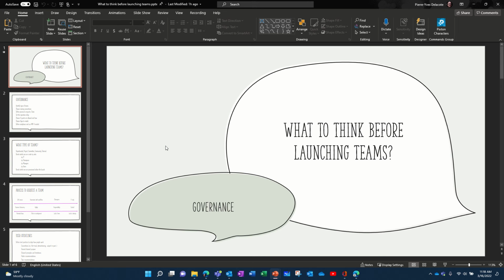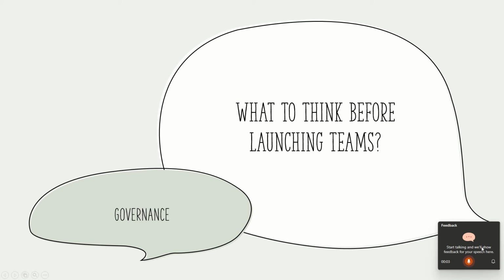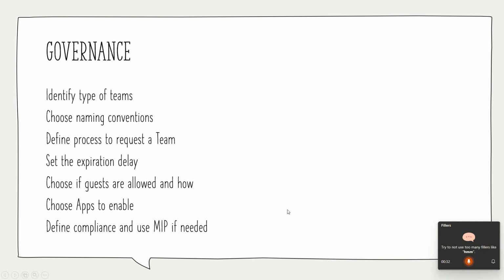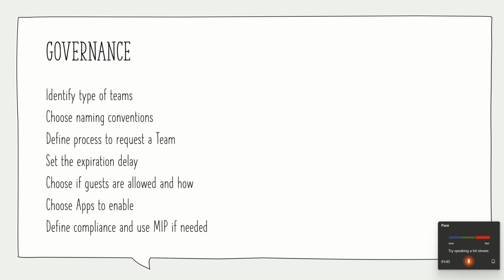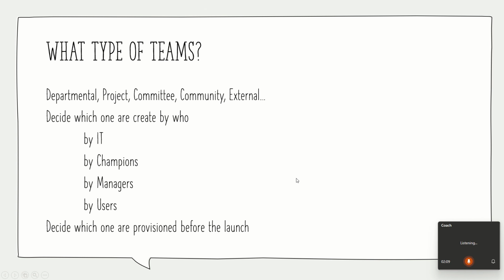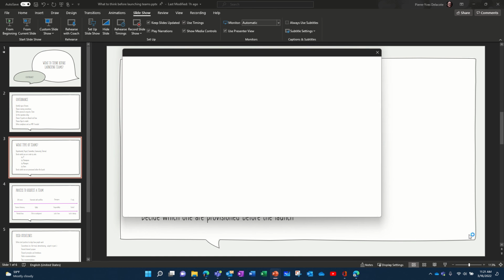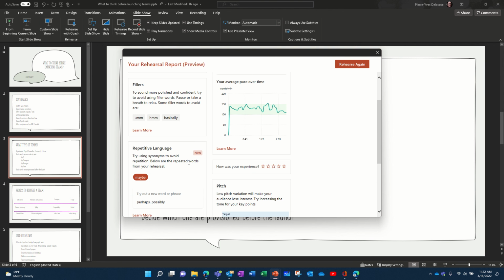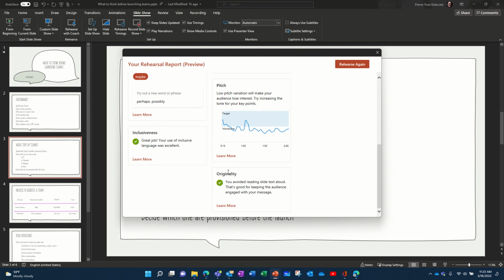Rehearsing PowerPoint coach